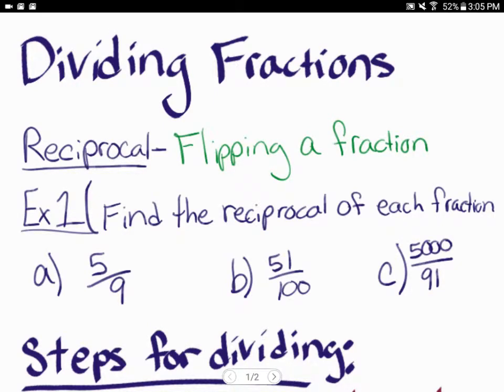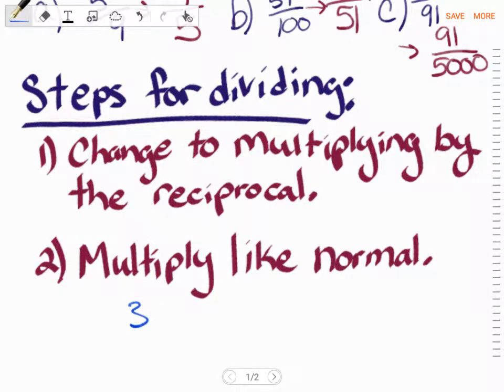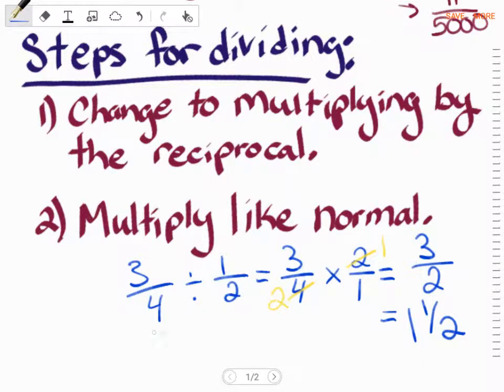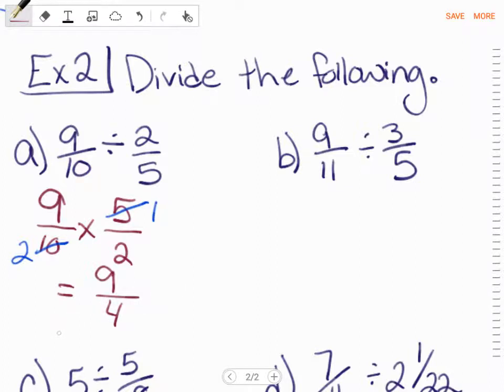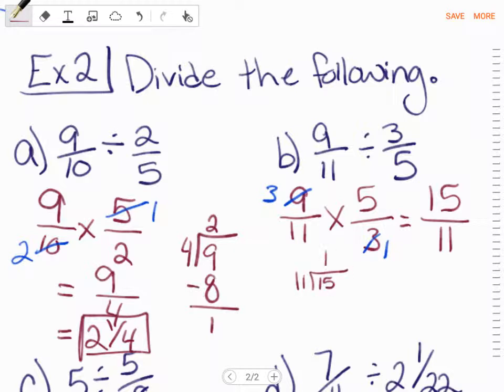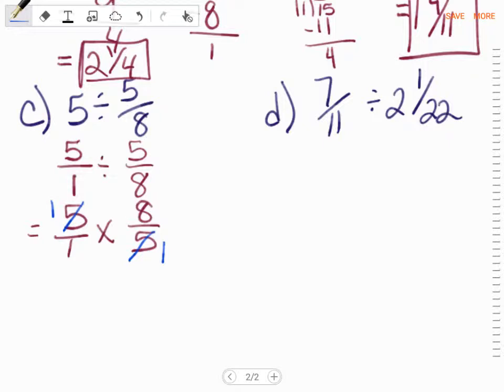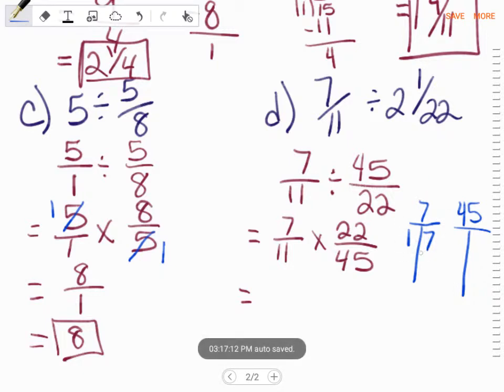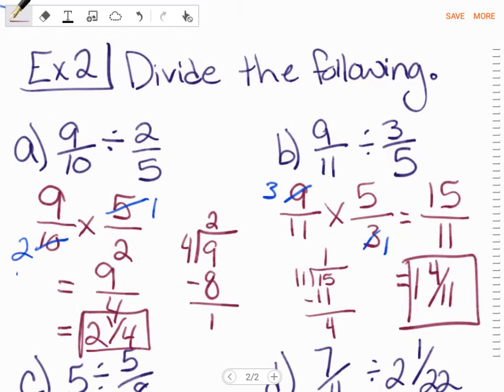Dividing fractions and mixed numbers